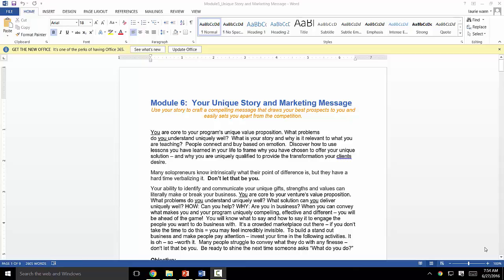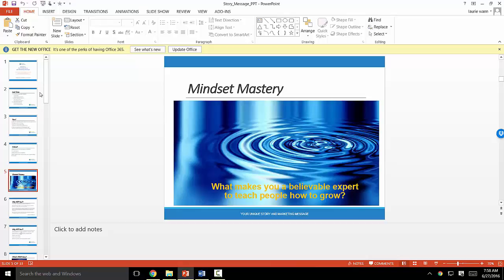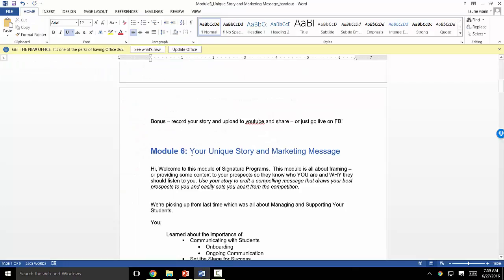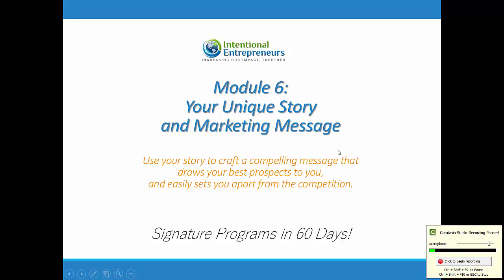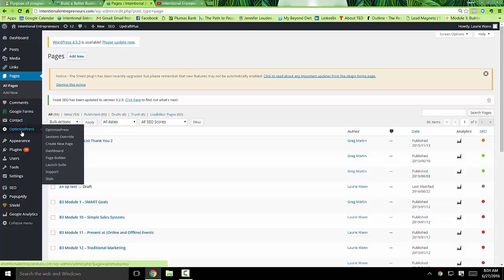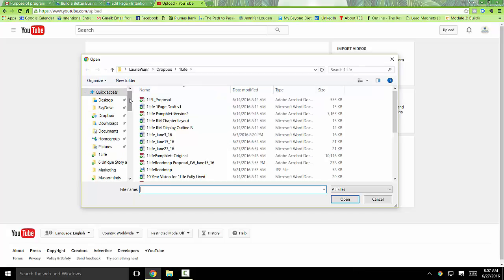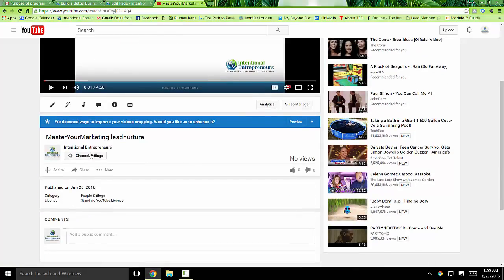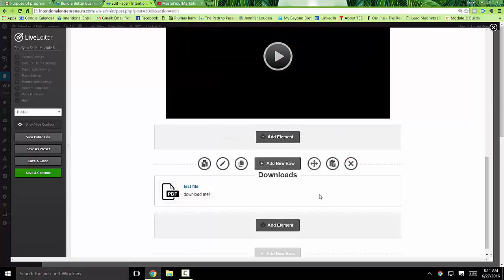From Outline to Inbox